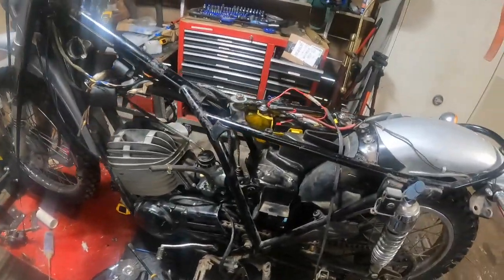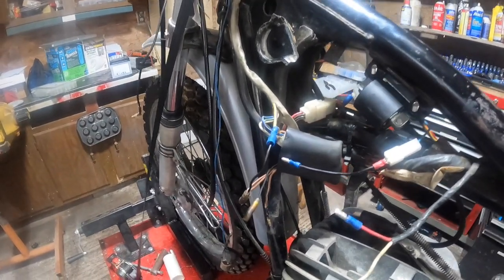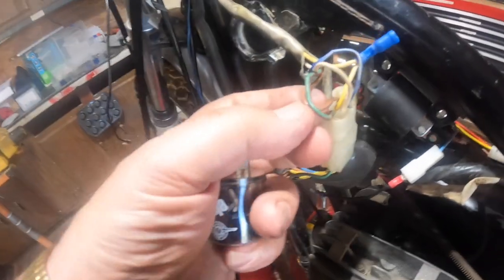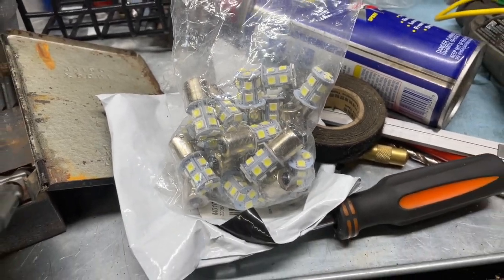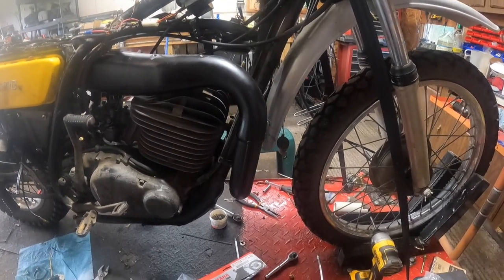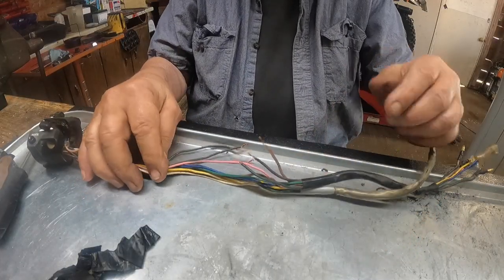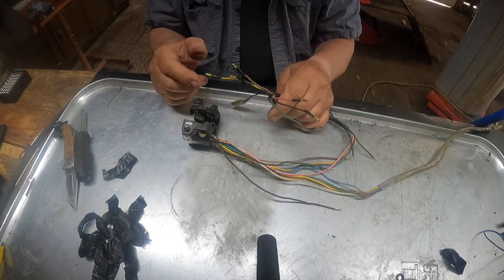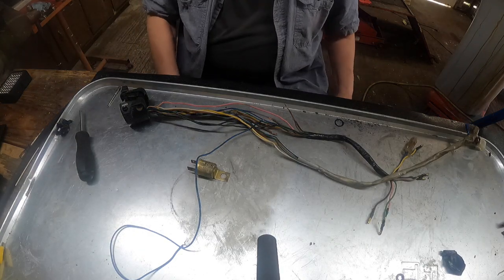Yamaha DT400C WOW! I never expected this.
I know everyone will be terribly upset because I forgot my logo and sign-off screens. Ok, maybe not terribly.
I get a little further into the wiring on the DT400C's Vape ignition system. I run across a few things that I definitely wouldn't do and a couple things that it's going to take a bit of studying to figure out what they were trying to accomplish. As always though "We'll git-er-done"